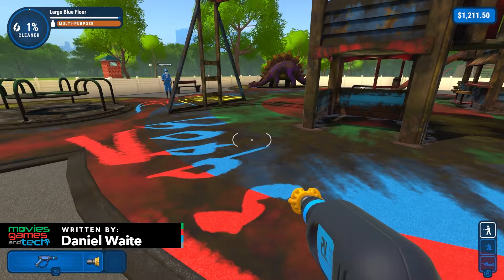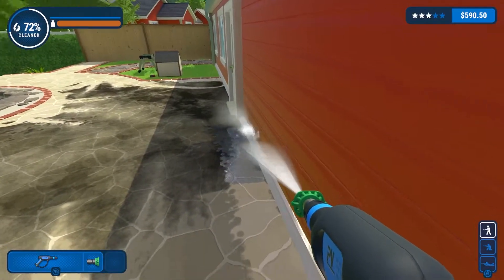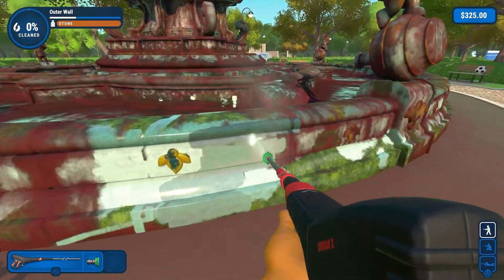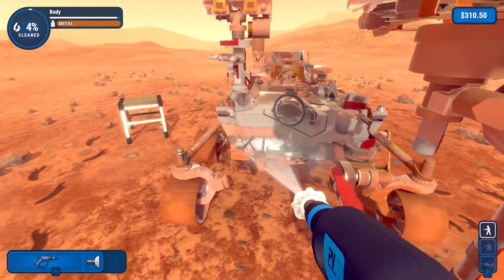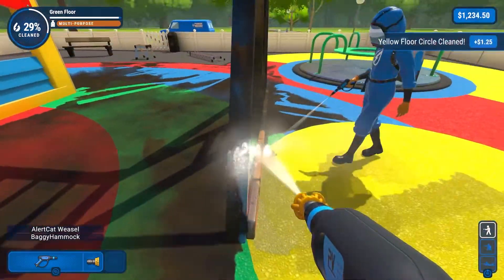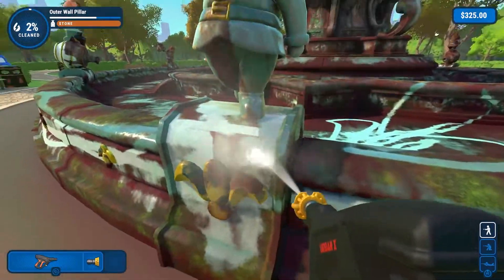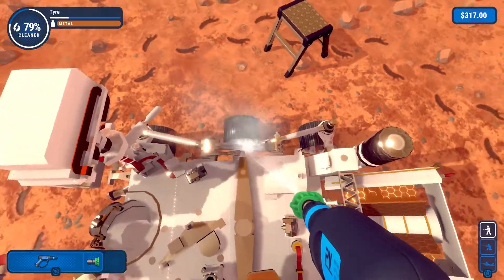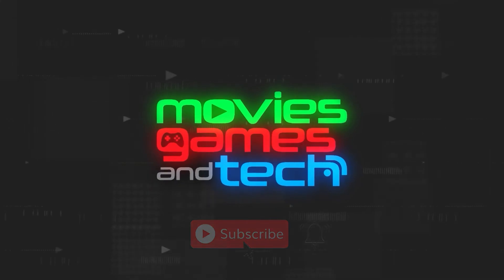PowerWash Simulator Review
PowerWash Simulator is a fantastic and oddly satisfying real-to-life title. With many areas to clean, plenty of cash to earn, and new equipment to buy, you are spoilt for choice. Sadly, though, the action is a little repetitive and some minor tweaks will resolve this problem.

Available to buy on Xbox Series X/S, Xbox One, and PC (Steam).

A written review can be read here.